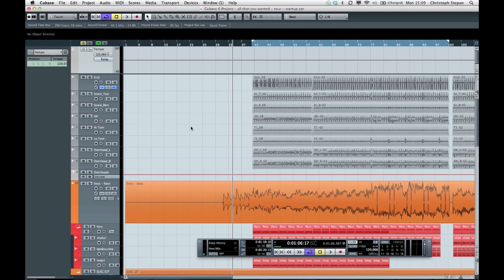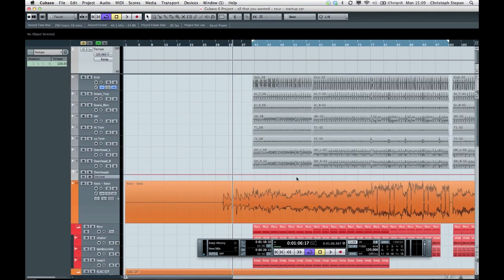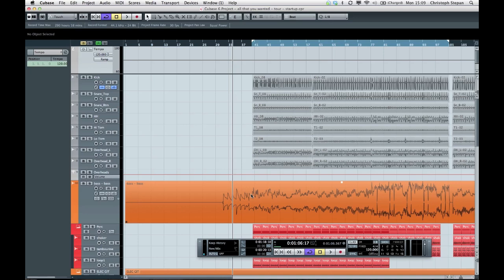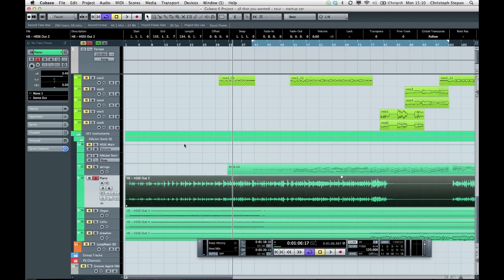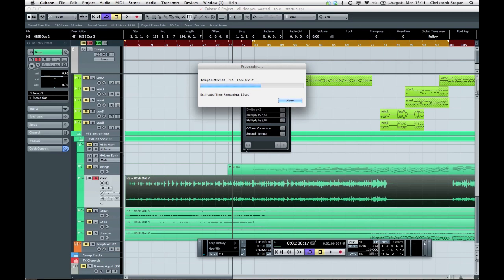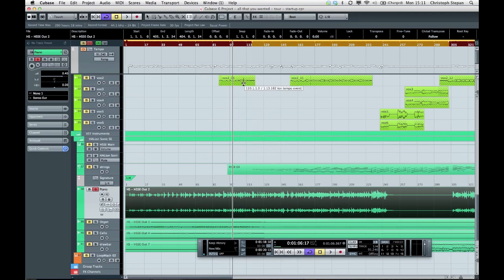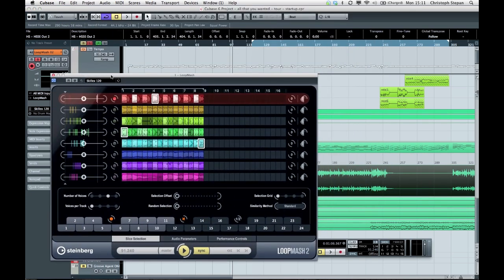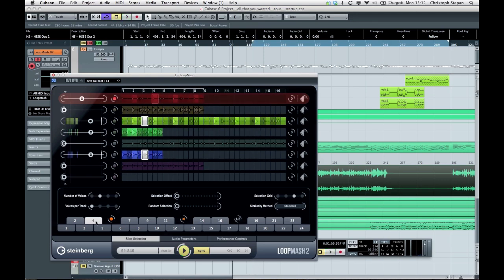Tempo Detection in Cubase 6 | Tutorial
In this session, Christoph Stepan, Steinberg's senior product specialist for Cubase, shows us how to use the advanced tempo detection in Cubase 6.

It’s the spot for you to discover all the great Steinberg products that elevate the capabilities of your music production studio and unique nature of your sound and music. Check it out and level up:

• Buy our Software from the Steinberg Online Shop and profit from ground-breaking features, streamlined workflows and stunning plug-ins:

• If you require assistance with driver installation, registration, activation or re-activation visit our support forums and read the Knowledge Base support articles. Also get the latest support news and become part of the community at:

Make sure to also...

• On Twitter, stay up to date getting the latest news, updates and special offers anytime and anywhere:

• Check out our SoundCloud profile and listen to great demo tracks and samples, synthesizer preset phrases and more: